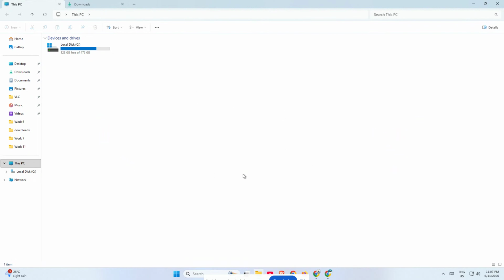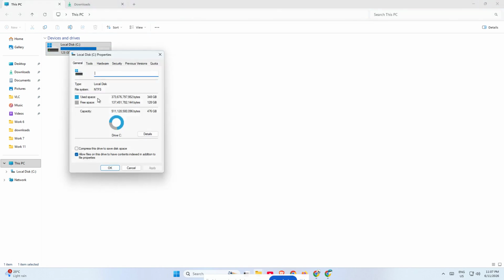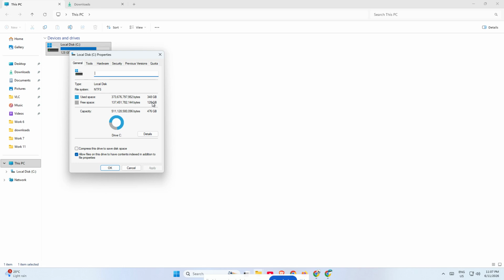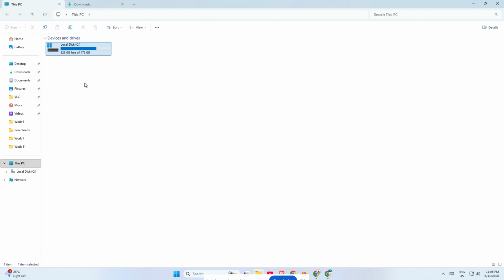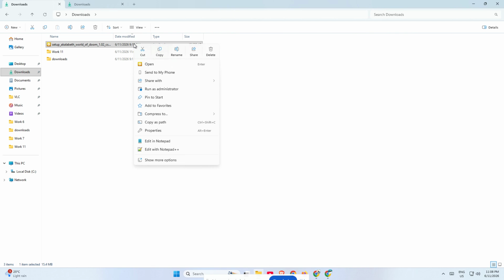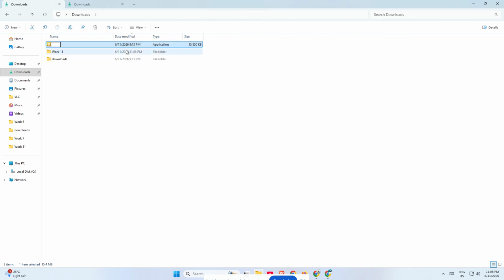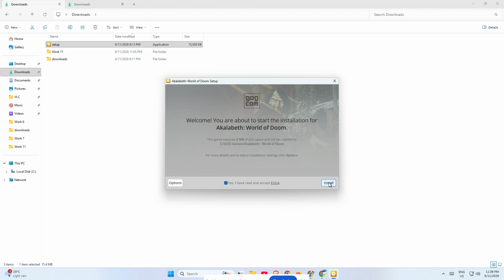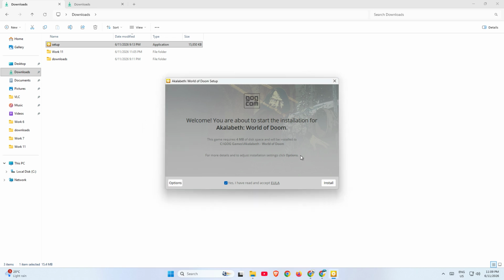Fix GOG Internal Error Out Of String Range (Easy Guide)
Learn how to fix the GOG internal error out of string range with two simple troubleshooting steps. This guide shows how to free up C drive space and rename the installer file to help the setup run correctly.

🕚Timestamps:
0:00 Intro
0:20 Free Up Hard Drive Space
1:20 Rename The Installer File
2:25 Final Recap

✍️What You'll Learn In This Video:
• How To Free Up Hard Drive Space For GOG Installers
• How To Rename A GOG Installer File Correctly
• Why C Drive Space Affects Game Extraction
• How To Fix Long Filename Issues In Game Installers
• How To Troubleshoot The GOG Internal Error Out Of String Range

💡Pro Tips:
• Keep At Least Double The Game Size Free On Your C Drive Before Installing
• Use A Short, Clean Installer Name Without Special Characters
• Close GOG Completely Before Retrying The Installation
• Restart Your PC If The Error Keeps Reappearing
• Empty The Recycle Bin After Deleting Large Files To Free Up More Space